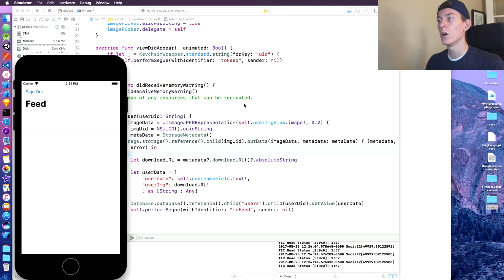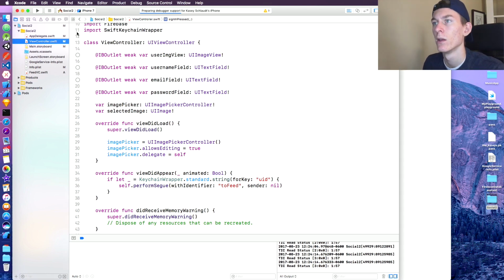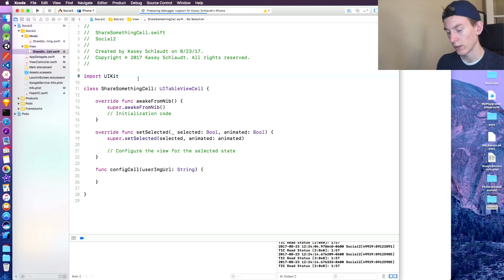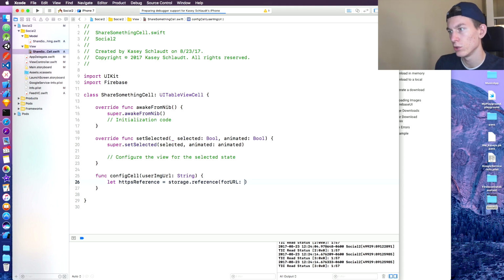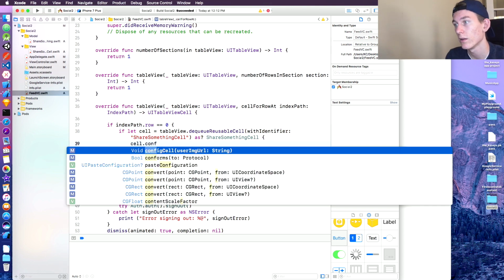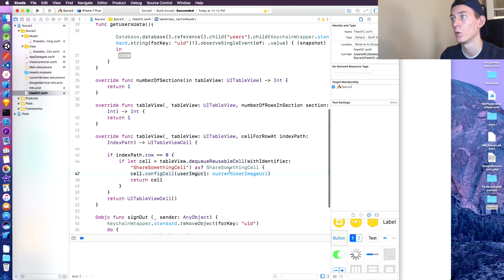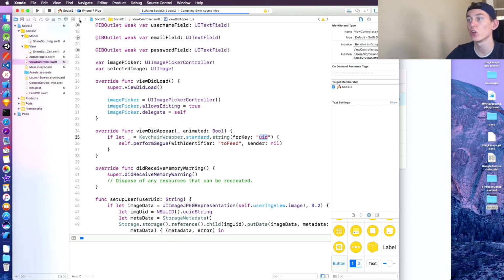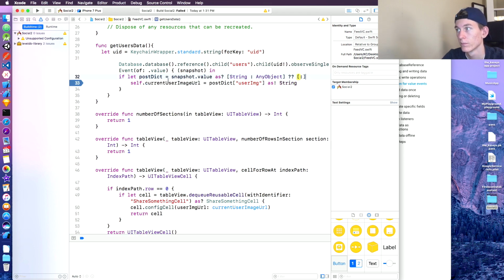Making a Social Media App 2: Episode 3 (Swift 4, Xcode 9)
I do have a bug that I will fix in the next episode, but we get a majority of the code completed in this episode. I apologize for the short video, when I was recording it took me way longer. Thank you for all of the support and I look forward to seeing you in the next video.